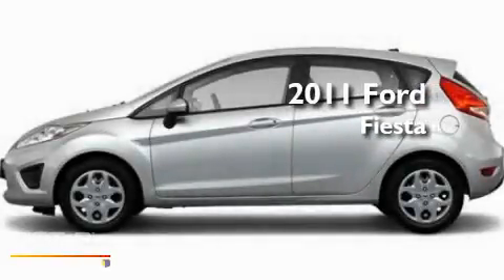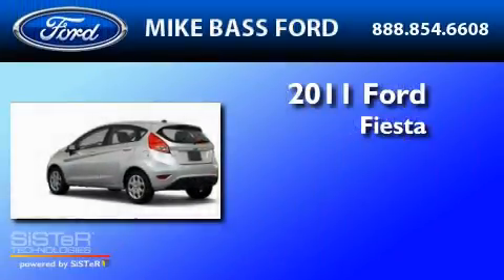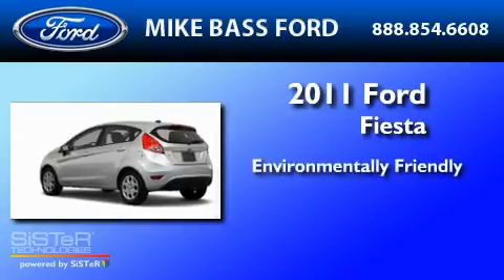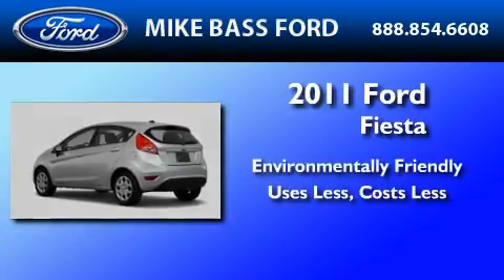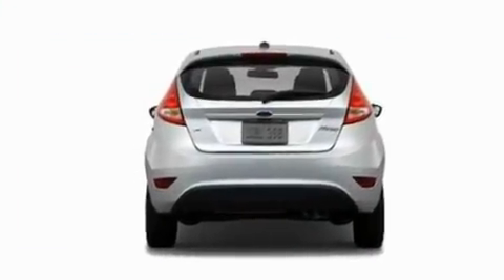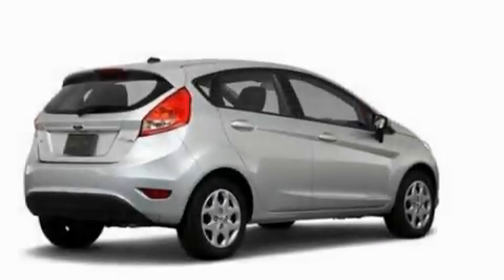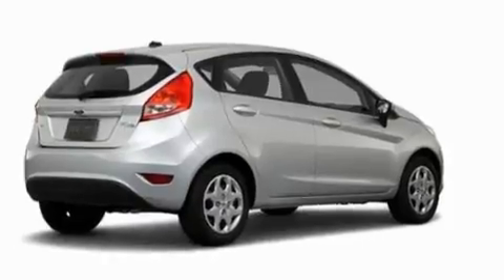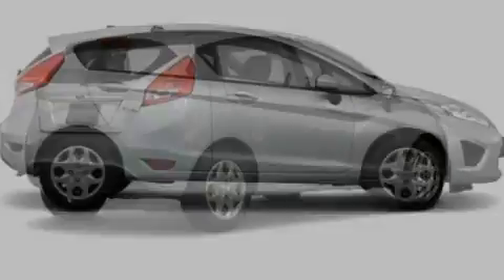2011 FORD FIESTA OH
Year : 2011

 Make : FORD

 Model : FIESTA

 Engine : 1.6L I4

 Trans . : 6SPD

 Exterior : BRIGHT MAGENTA METALLIC

 Interior : BLACK

 5050 Detroit Road

  , OH 44035

 2011 FORD FIESTA  OH